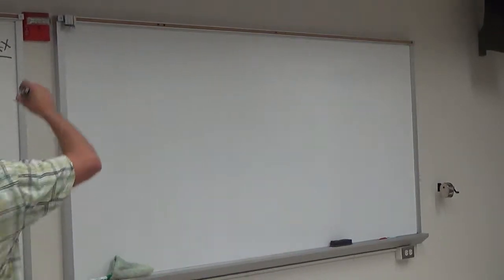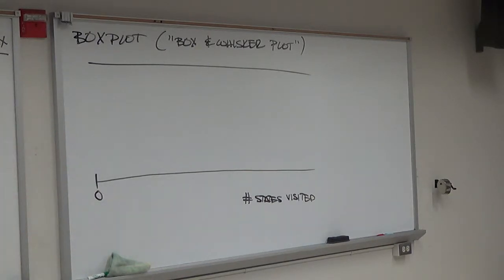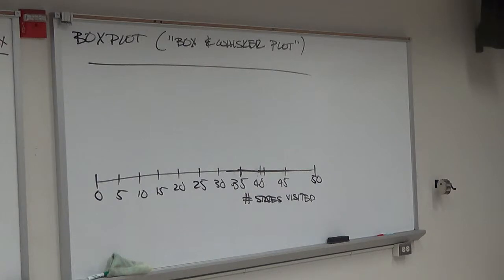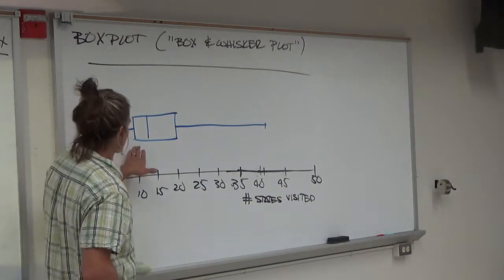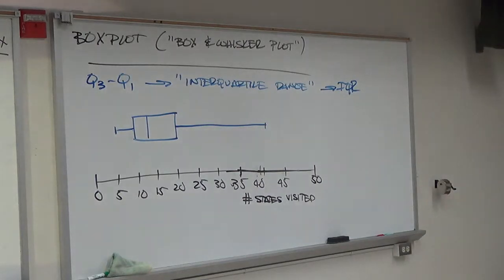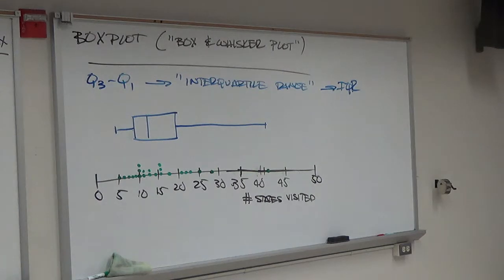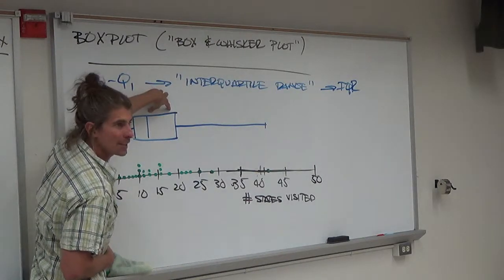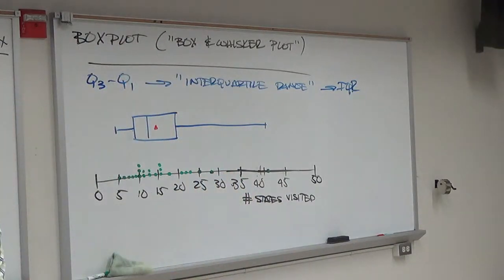Relative Position (the sequel) (part 5)